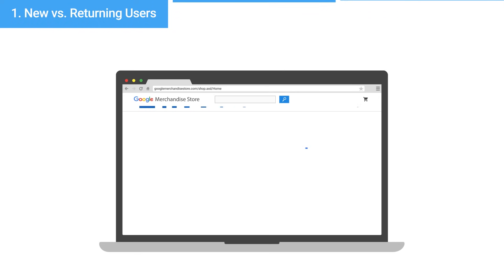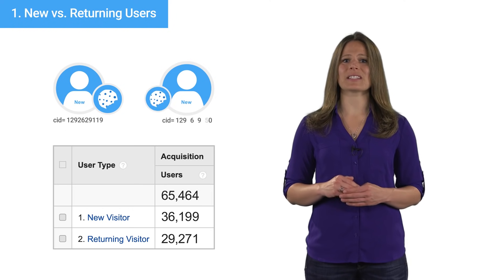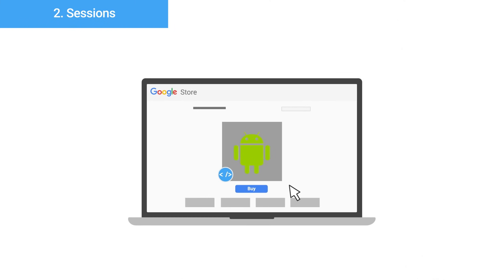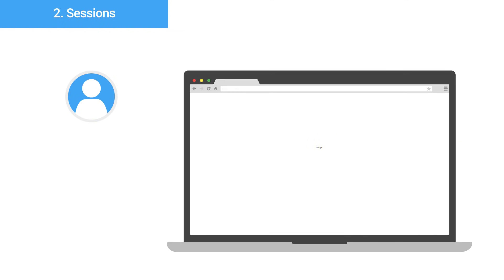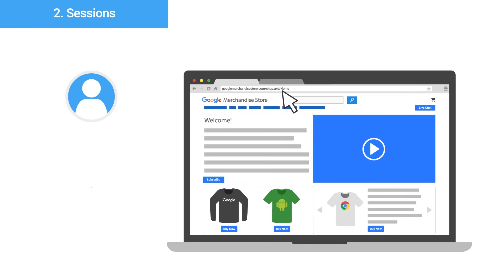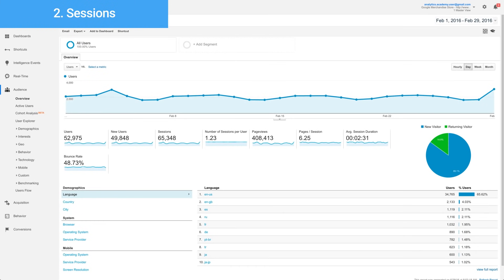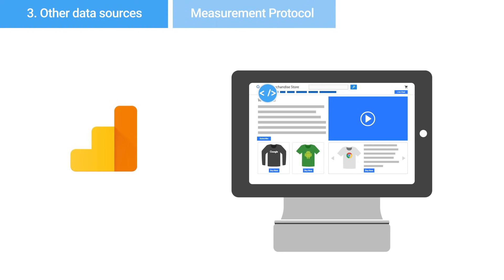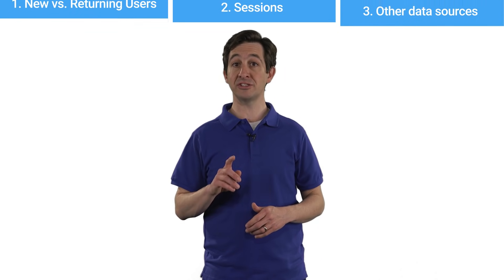Categorizing data into users and sessions (6:06)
Set up Google Analytics using Google Tag Manager via our tutorial video series: